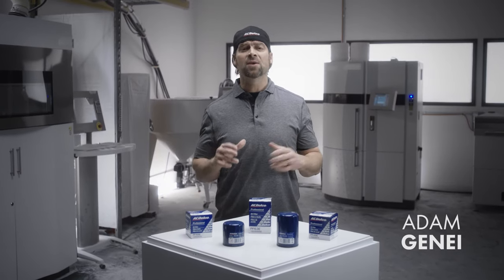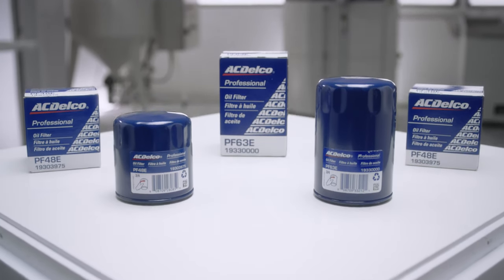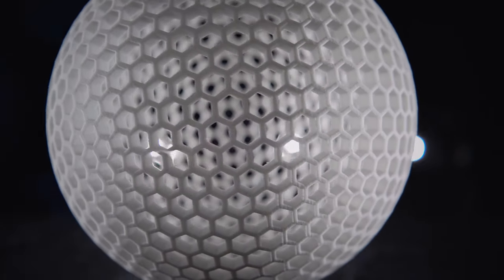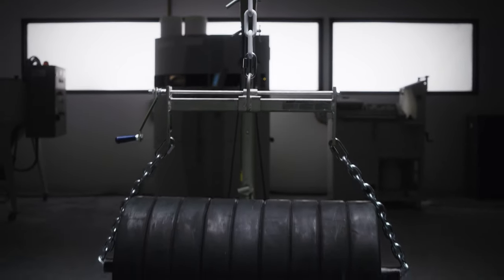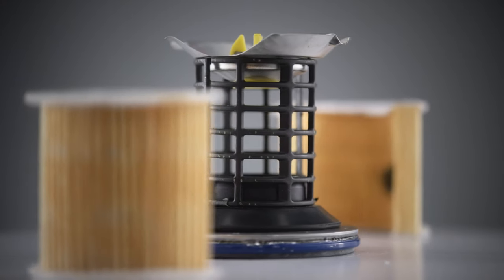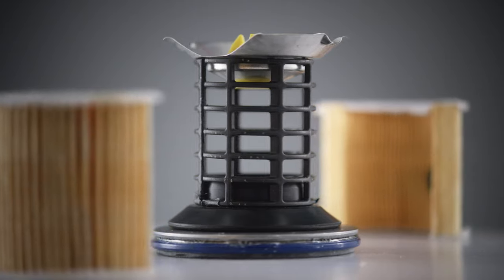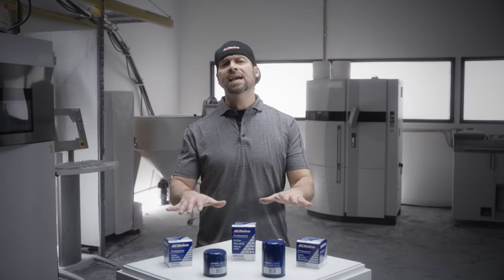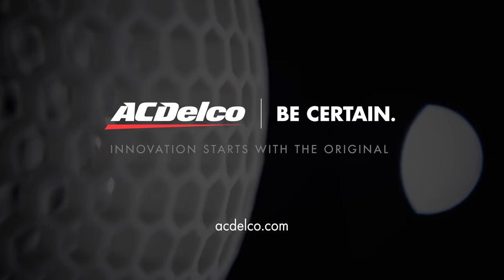Oil Filters Core Strength ACDelco Be Certain YbYimVbtGGs